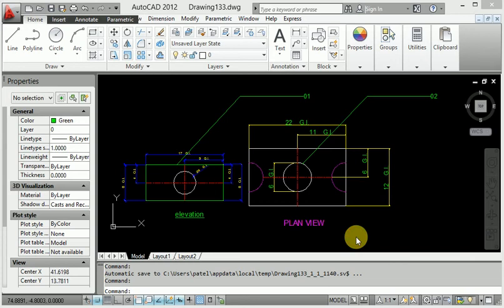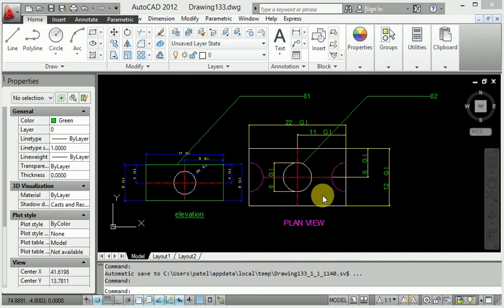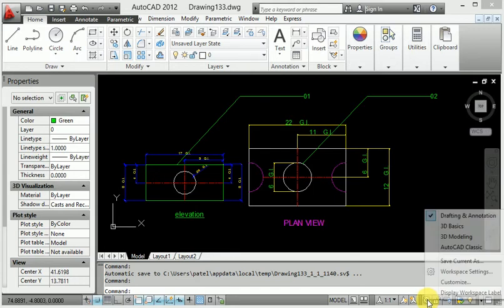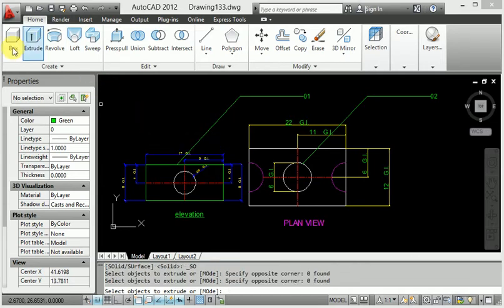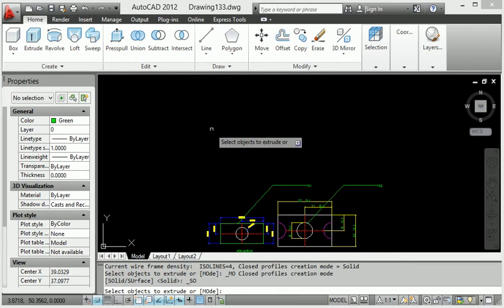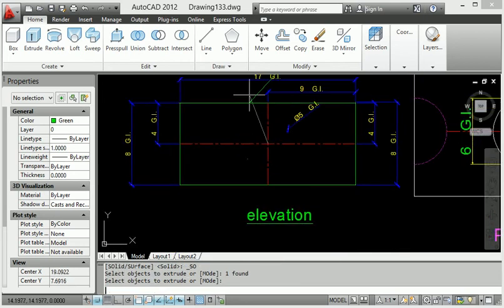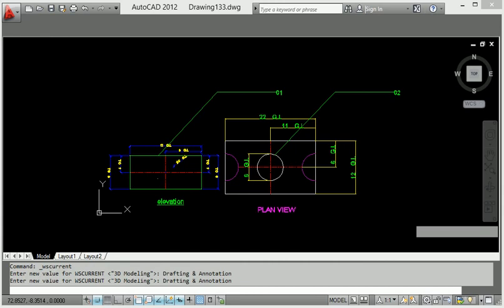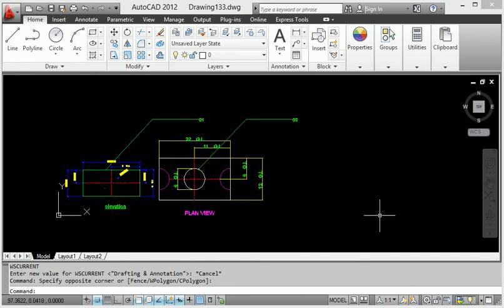Switch new work space area in AutoCAD 2D & 3D background switch in AutoCAD background#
This is make for learning purpose Switch new work space area in AutoCAD 2D & 3D background switch in AutoCAD background